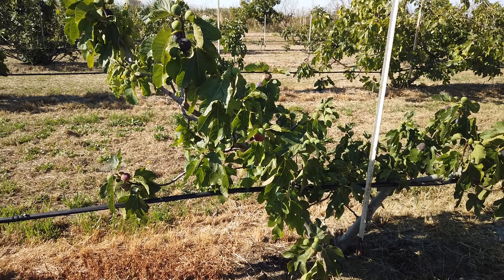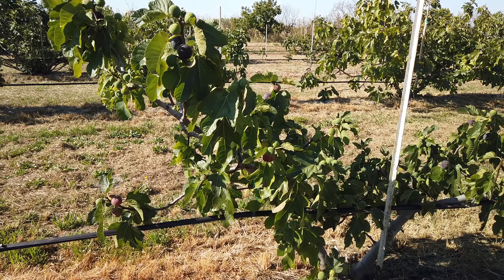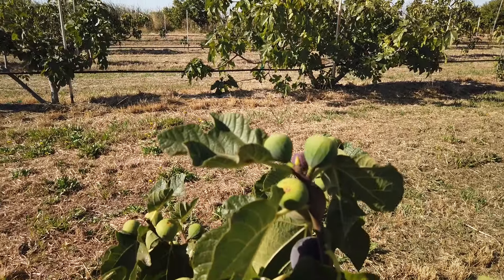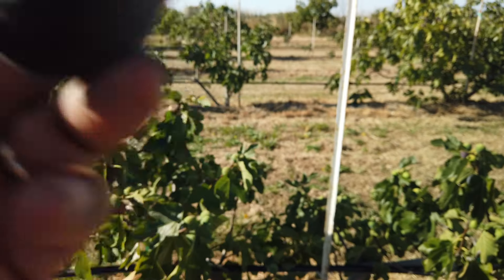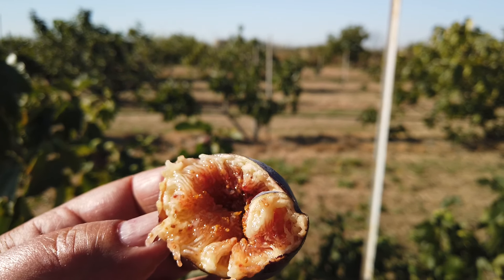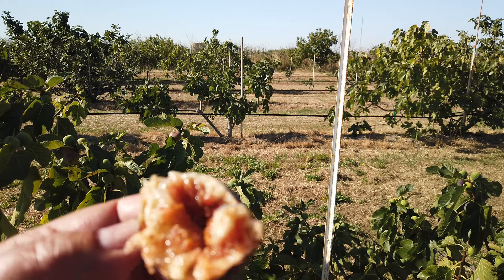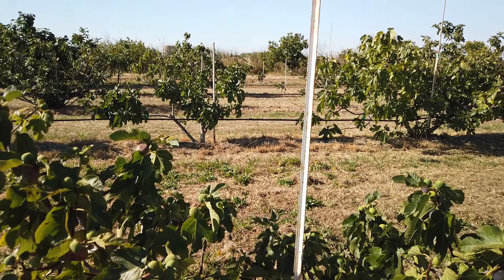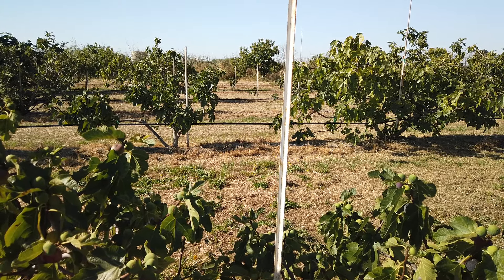Cyprus Fig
Cyprus came from the island of Cyprus and was introduced by Bass at Trees of Joy.  This is a medium to large-sized fig that is moderately to very sweet, some acidity from the skin, some melon flavor, and juicy.